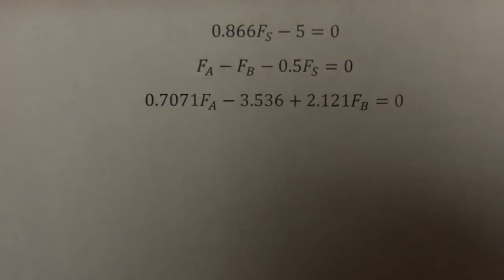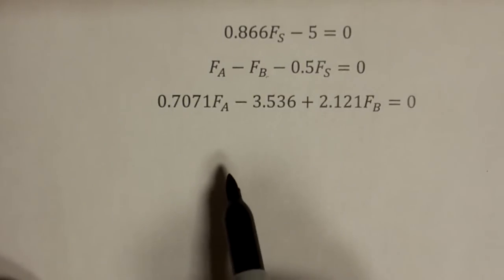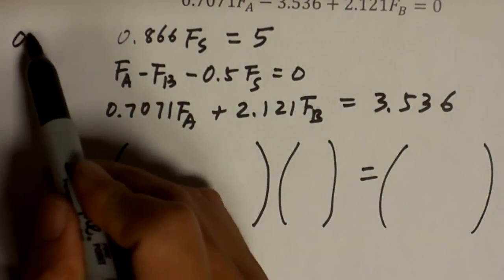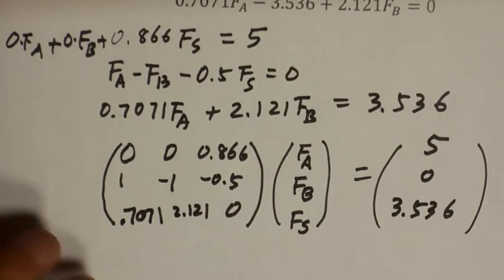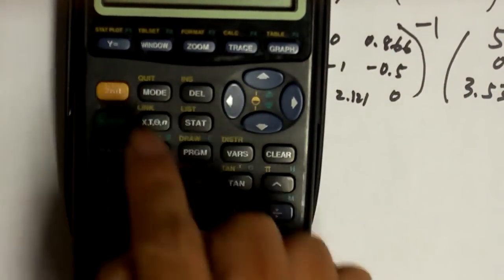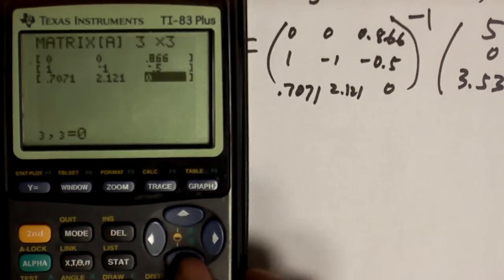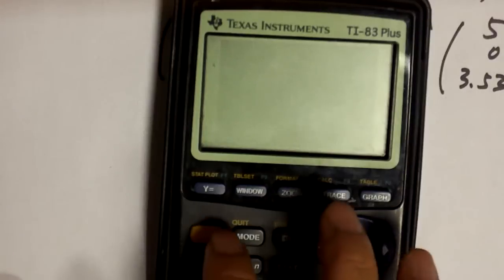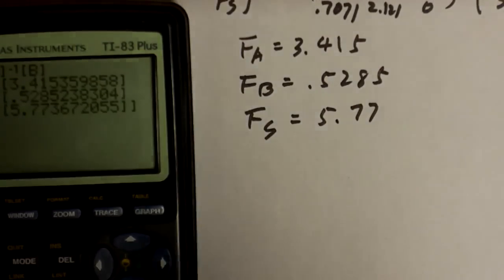Solving System of Linear Equations using Matrices - Practice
This is a demonstration of how to solve a linear system of equations on a calculator (TI-83) by putting it in AX=B form of matrix equations.
The example is from an Engineering Mechanics (sometimes called Engineering Physics or Statics) course.